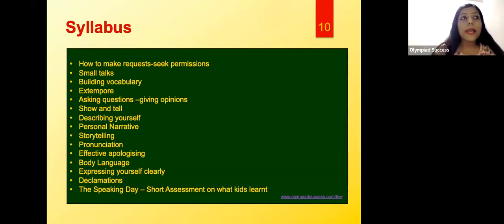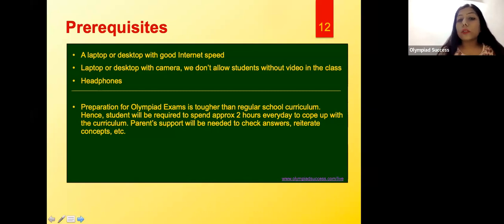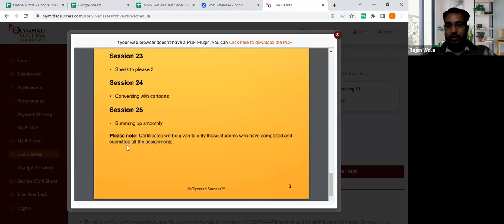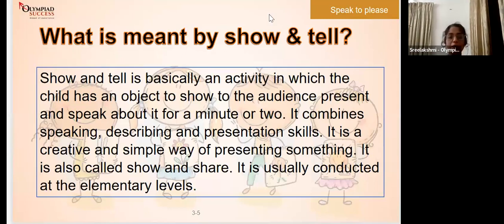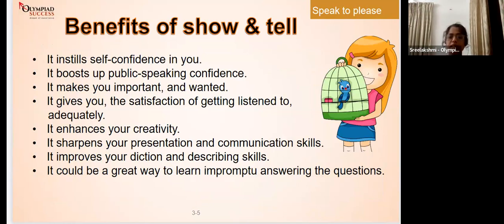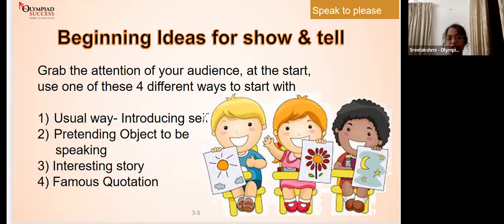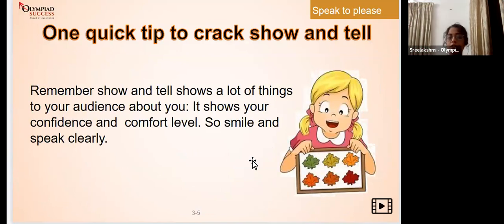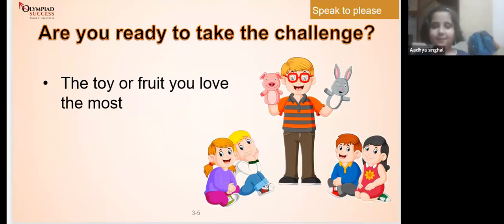Demo - Skill-O-Speak - Grade 3-5 - Batch- 1 - 29th Apr - 23